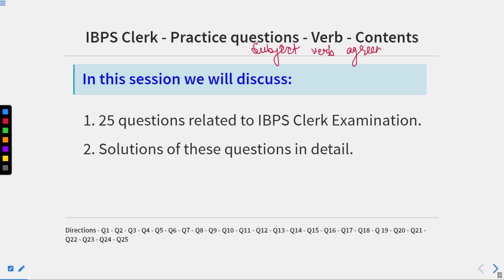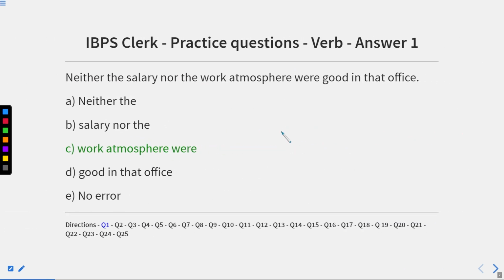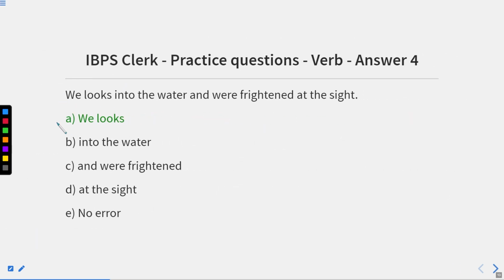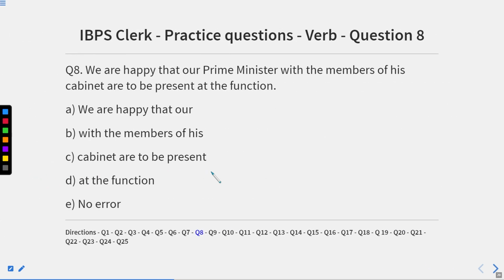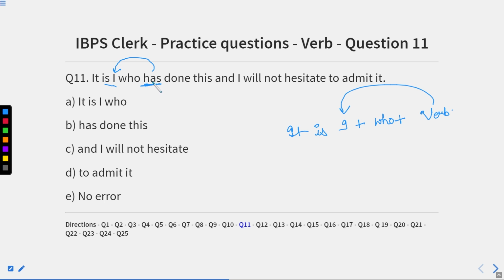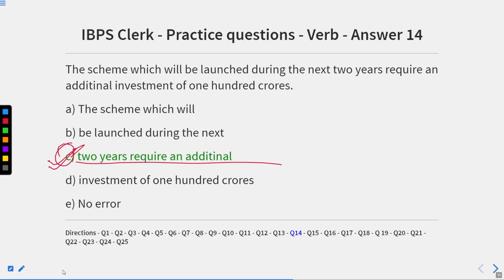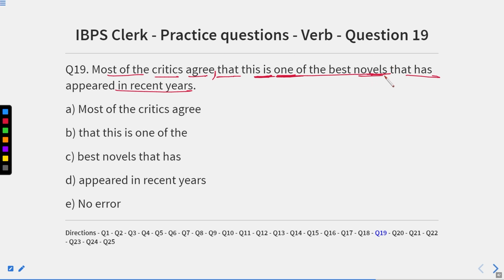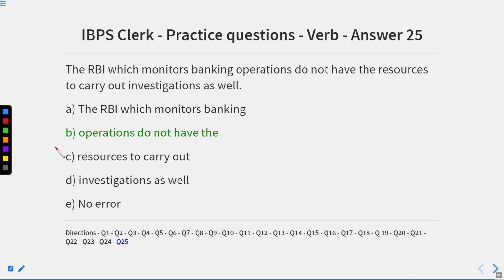Previous year questions of Verb Part 2 Subject verb agreement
Subject: English Language
Programme Name: Verb Agreement
Course Name: Banking Exams

In this video, we have covered questions related to IBPS previous year questions of Subject verb agreement and detailed analysis of each question.

📡 Key Features:
Syllabus-focused Content